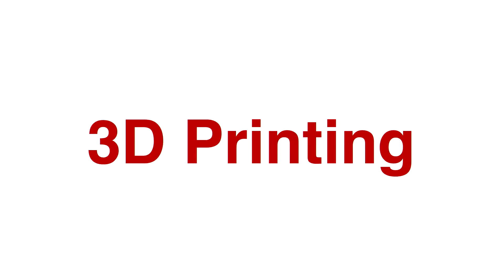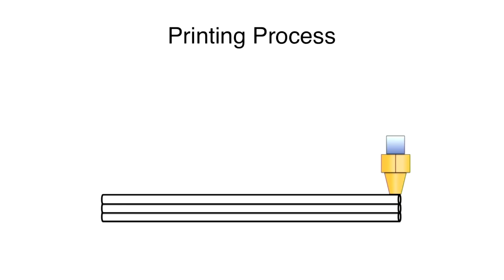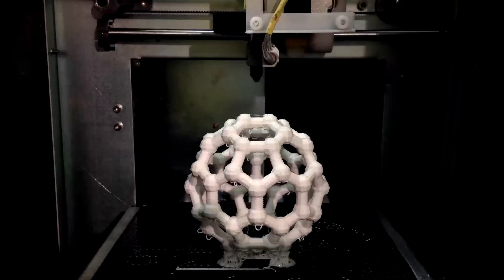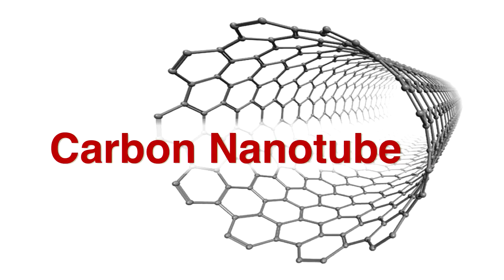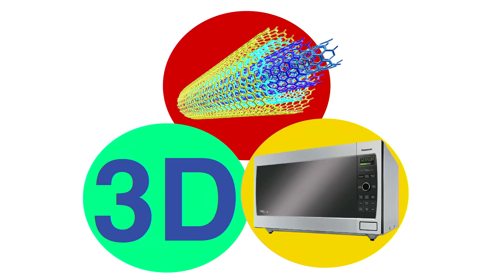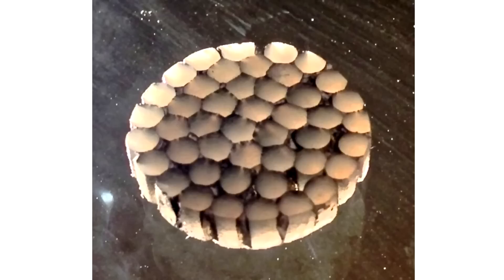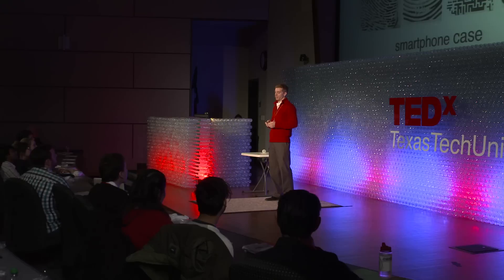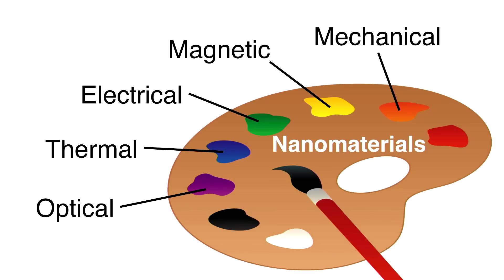Innovation in 3D printing - nanomaterials & microwaves: Brandon Sweeney at TEDxTexasTechUniversity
Brandon discusses 3D printing and the next Industrial Revolution. Having developed a proprietary technique at Texas Tech University, he is part of a project helping to make 3D printed parts stronger and more multi-functional. By strengthening the material for 3D printing and bonding, the process will facilitate the next generation of 3D printed parts with a fully customized range of mechanical, electrical, thermal and optical properties. That, in turn, will open the door to every home and business someday being its own factory.